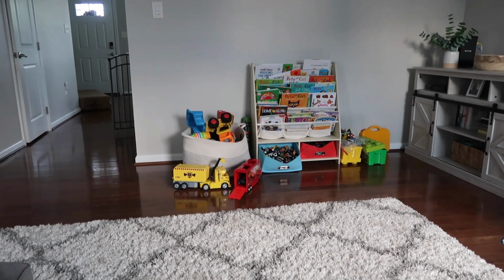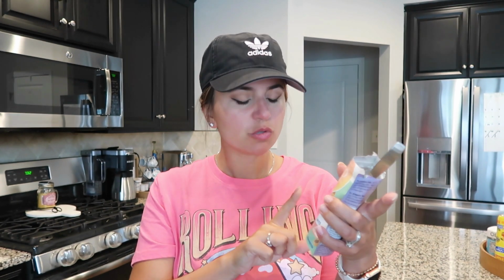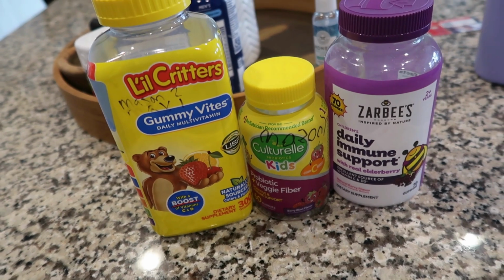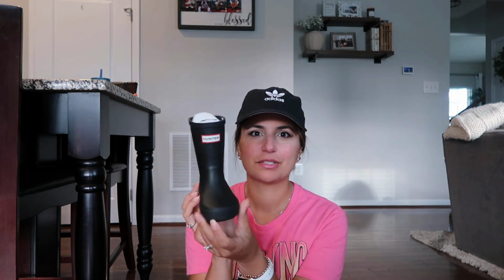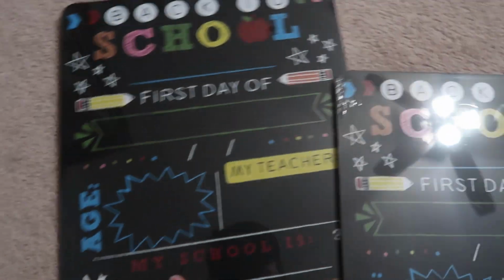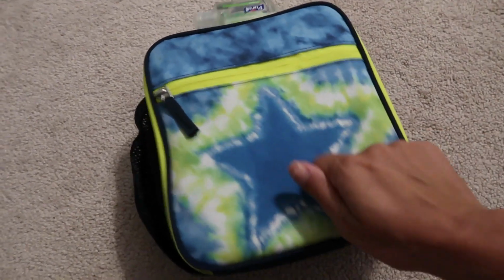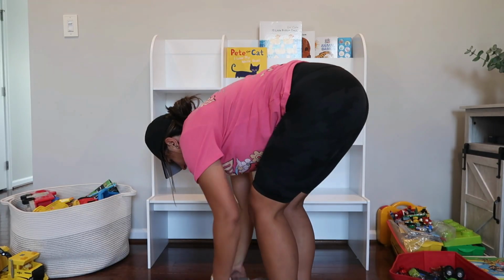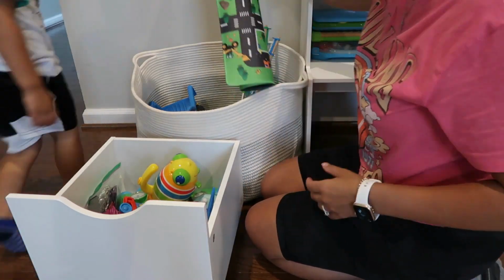BACK TO SCHOOL PREP & HAUL | DAILY LIFE MOM OF 4 | THE BEST TOY STORAGE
In today's video: day in the life mom of four, mom of four boys, stay at home mom motivation, twin babies, twins, postpartum, day in the life of a stay at home mom, postpartum with twins, day in the life of a stay at home mom, busy mom life, motherhood motivation, identical twin babies, real day in the life postpartum, real day in the life of a mom of four, postpartum motivation, stay at home mom, routine

A little about my channel!  My name is Amanda and I'm a wife and a stay at home mom of two toddler boys and two identical twin baby boys!  I grew up in New Jersey and relocated to Maryland.  My husband and I had to navigate a new state on our own and built a life around that.  Many of my videos include real, solo mom life and how I manage my home.  I like to see myself as the chief operating officer - haha!  I was in the corporate field prior to mom life, but I can honestly say being a mom is the most challenging, yet rewarding role I've taken on!  You will find motivational videos, videos involving home deocor, cleaning, recipes, hauls and daily life!  As always, Amanda xoxo

LTK: alwaysAMANDA

Toy Storage

Temu Code: fav39445 for a discount

⭐️Twin Must Haves:

Mam Binky
TwinZ Pillow
Baby Breeza
Bottle Holder
Carseat Cover

⭐️As seen In the twins nursery:

Drawer organizers
Cube organizer
Carrot toy
Side table
Rainbow stacker
Baby Breeza